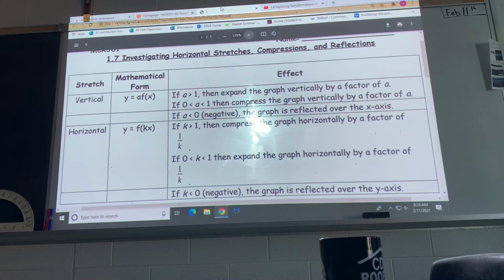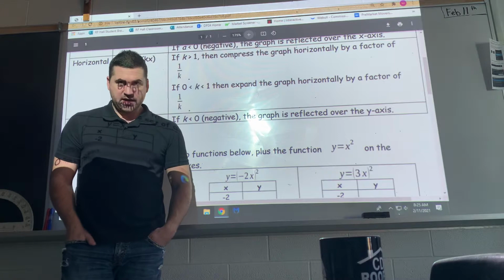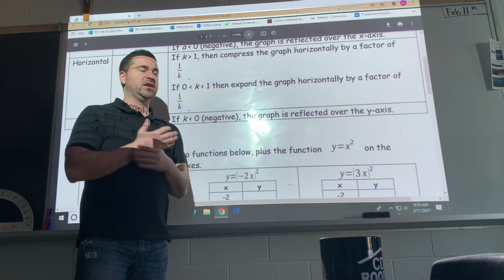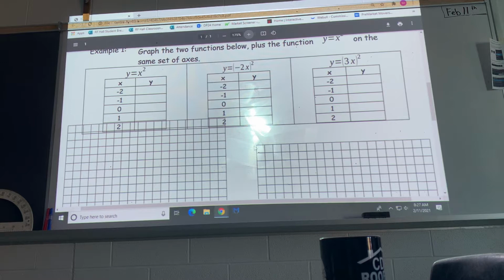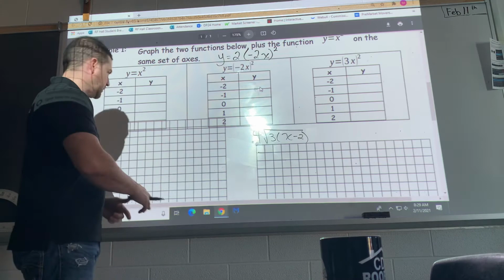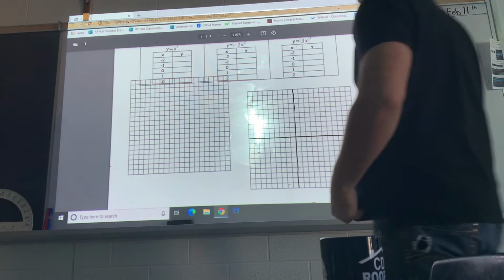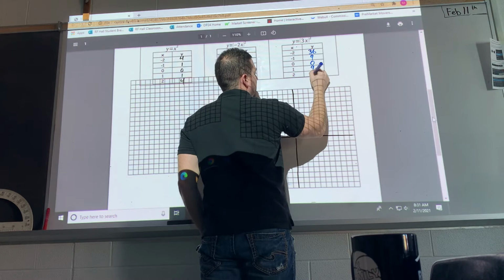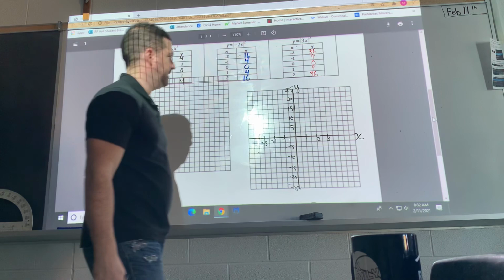1.7 Investigating Horizontal Stretches and Compressions # 1